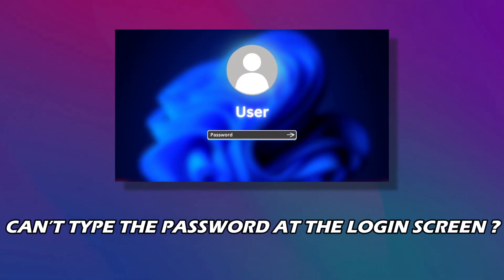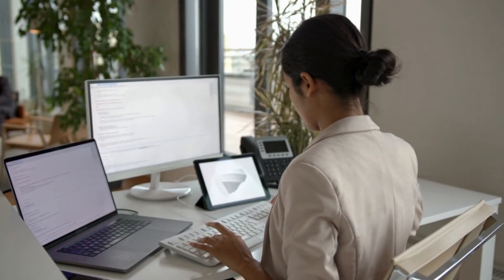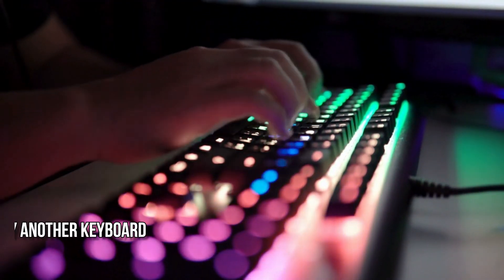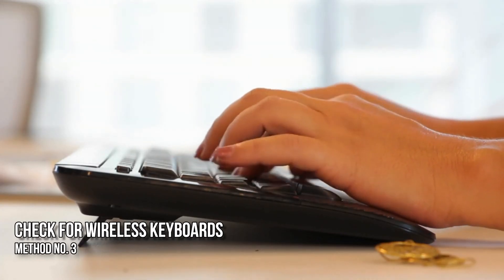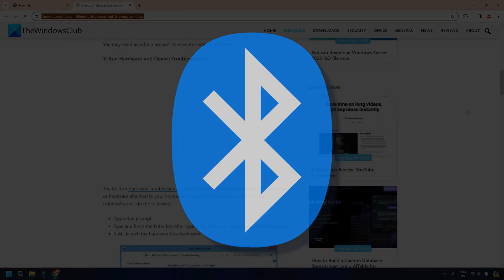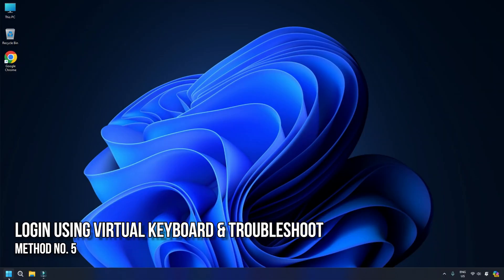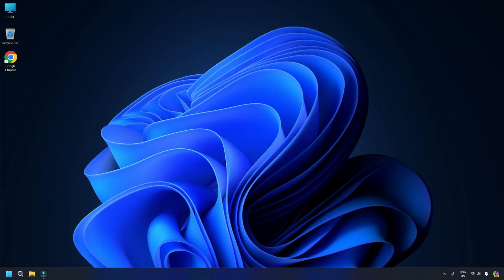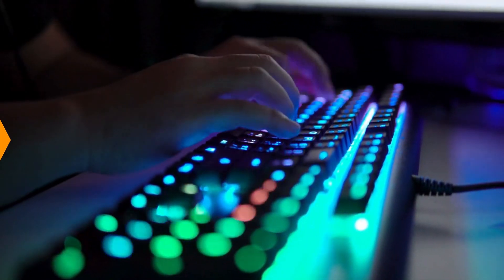How to Fix Can’t Type PASSWORD at LOGIN SCREEN in Windows 11/10? | Fix KEYBOARD Not Working [FIXED]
Is the keyboard not working during Windows login? When you are on the Windows 11/10 login screen, no matter how many key presses you make, you cannot type the password. It’s a confusing scenario, but it only means there is a problem with the keyboard. In this video, we will suggest some tips to help you fix the problem.

Timecodes:
00:00 Intro
01:01 Check For A Lock Button On The Keyboard Or Laptop
01:29 Replug The Keyboard Or Try Another Keyboard
01:59 Check for Wireless Keyboards
01:59 Restart PC
02:29 Login Using Virtual Keyboard & Troubleshoot